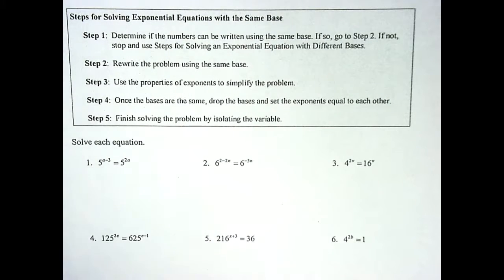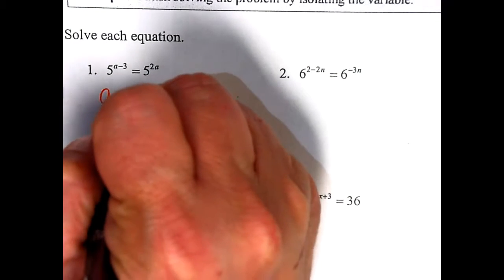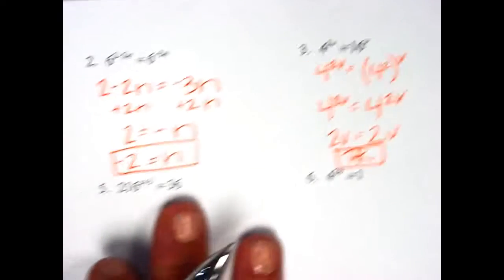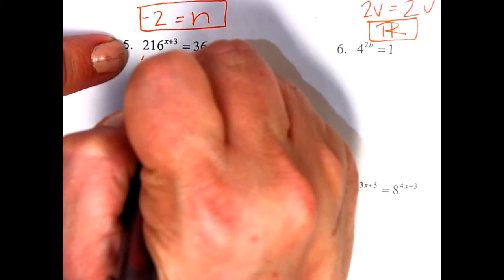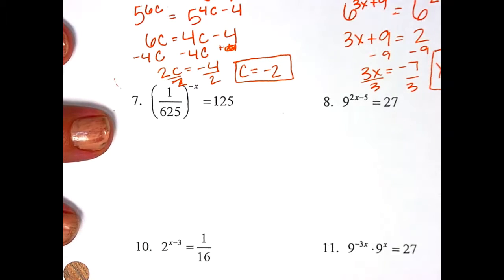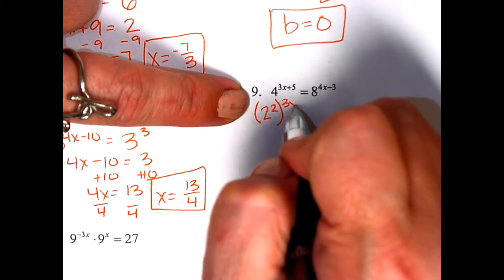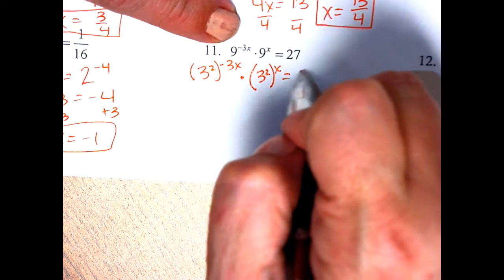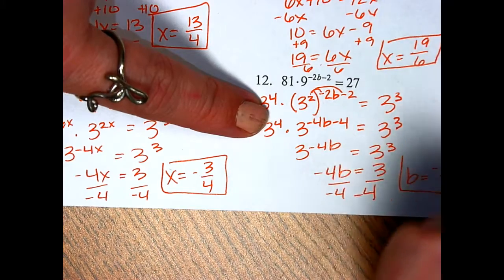Solving Exponential Equations Medium